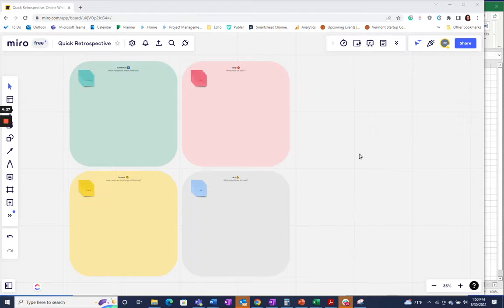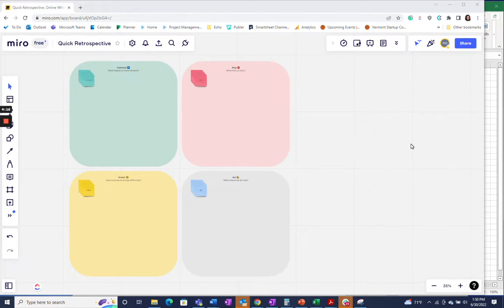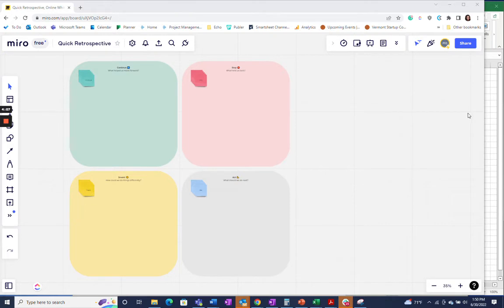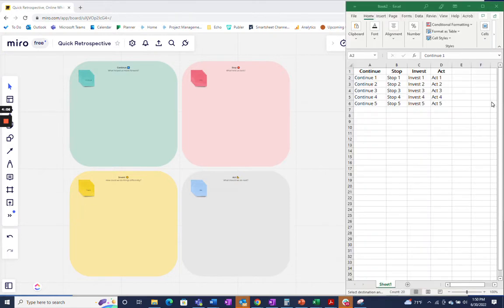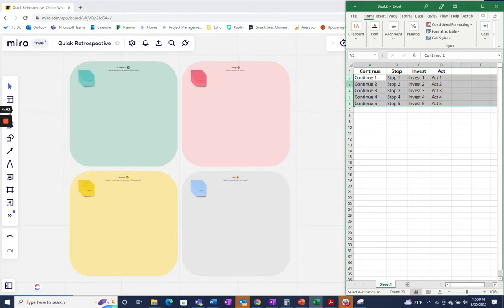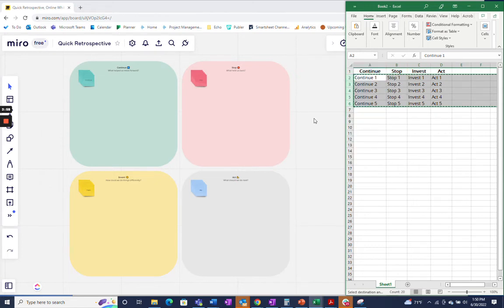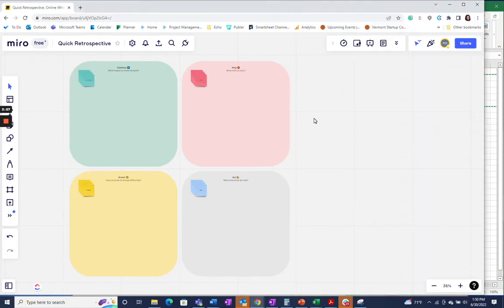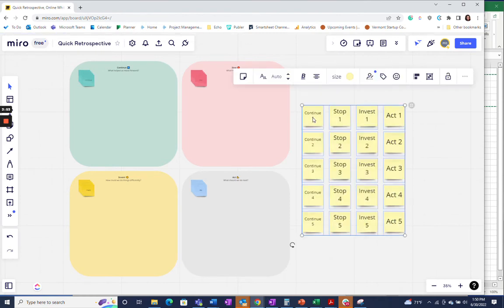Miro Tip: Stickies on a Miro Board from a list in Excel without Retyping! | Copy + Paste from Excel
Miro Tip: Create Stickies on a Miro Board from a list in Excel without Retyping! | Copy and Paste from Excel

Did you know that you can create stickies on a Miro board from a list in Excel?

Don't waste time re-typing each individual sticky note to populate your board! Miro makes this easy! - This video shows you how!

New to Miro? Echolocity helps team use Miro for better collaboration! We also help facilitate virtual meetings and workshops to make participation fun and impactful!

In the past few years, we’ve all learned that we can do more virtually than we ever thought opening the door to countless opportunities including virtual workshops.

We will be adding tips and tricks on how to use Miro and run better virtual meetings. Don't miss out on our new content!

Learn more about how we help teams grow more and struggle LESS!

Virtual workshops have many benefits including easy collaboration, automatic data sharing and saving, access on multiple devices, and increased engagement. When hosting a virtual workshop, we often like to send out a survey or have participants brainstorm prior to get the most value out of time spent together. Although we find these activities beneficial, we found we were spending precious time retyping these findings into the platform.

Miro offers a simple solution for this with an easy way to transform text into stickers without retyping them.